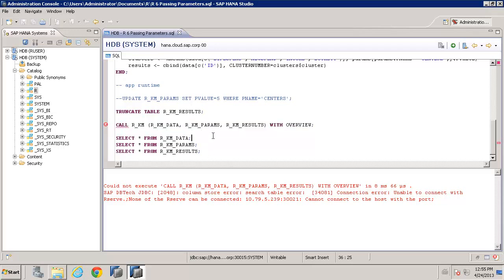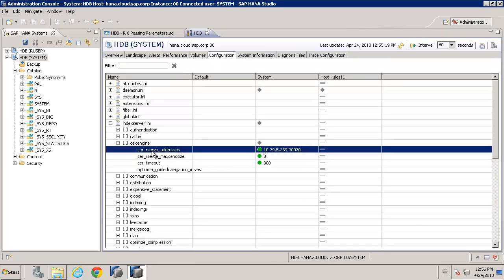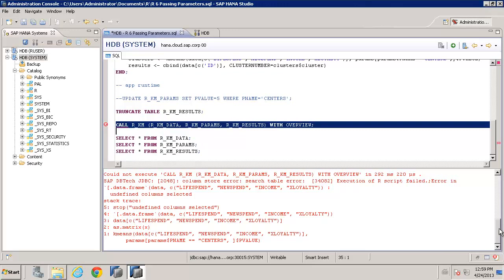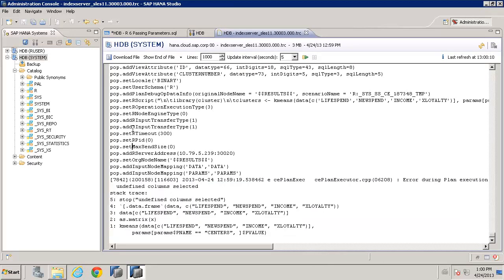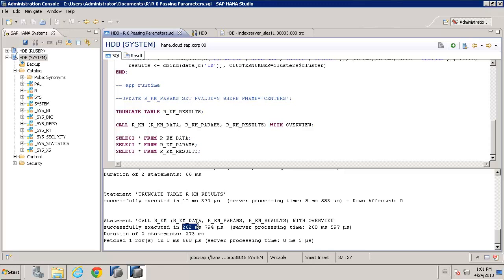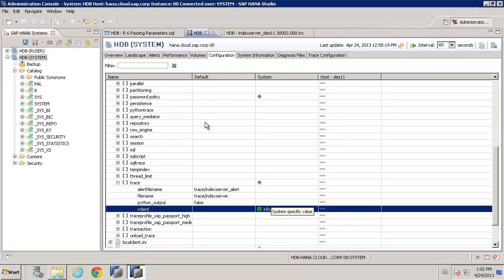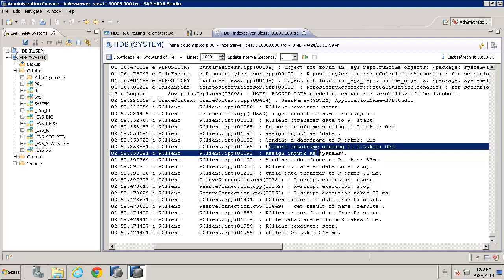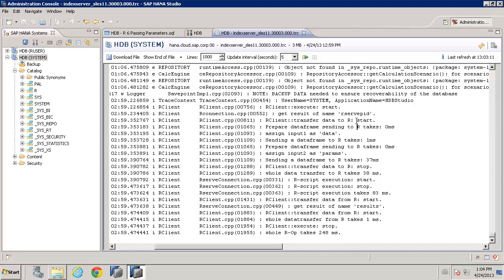97 R Integration for HANA Troubleshooti